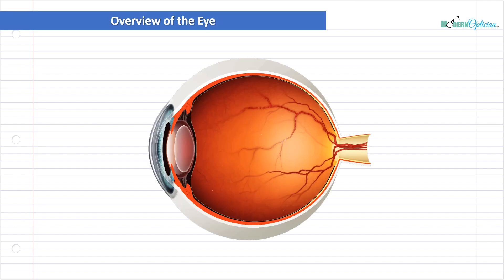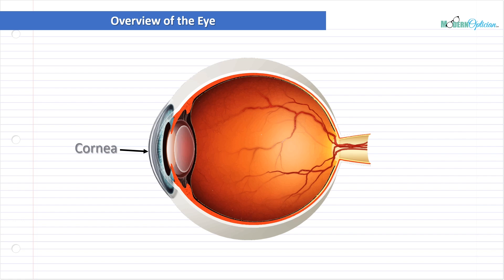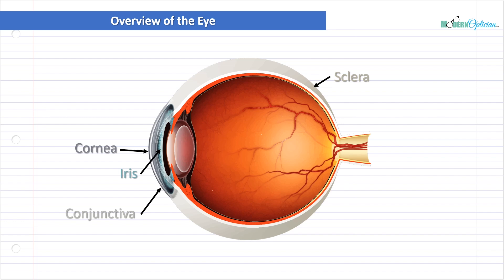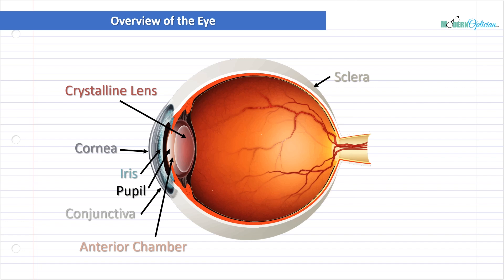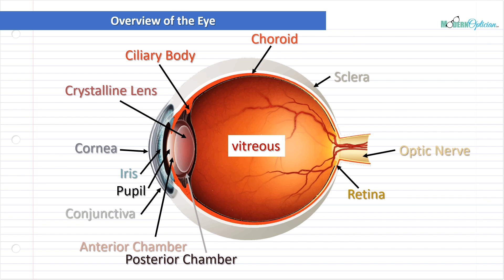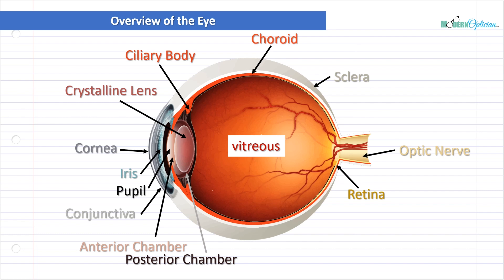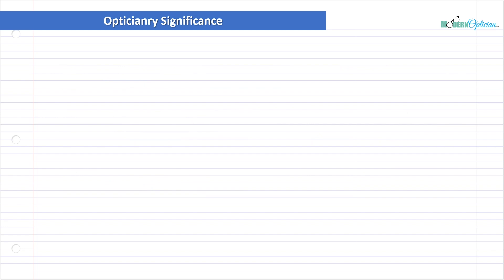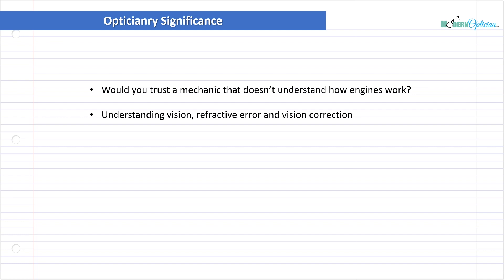Optician Training: Overview of the eye (Ocular Anatomy Lecture 1)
In this lecture we begin our journey through ocular anatomy with a broad overview of the human eye.  This is the first of many lectures where we will be looking at each part of the eye in more detail.